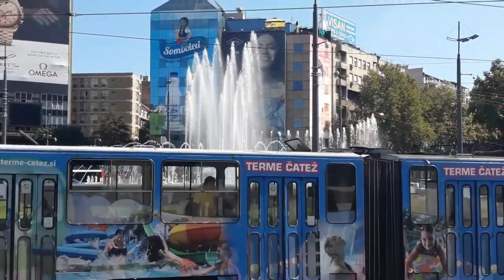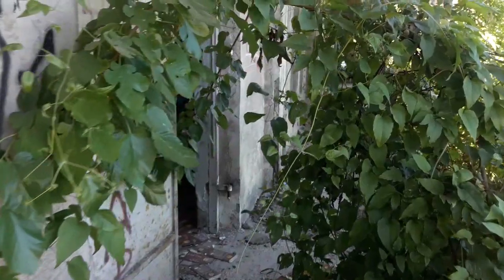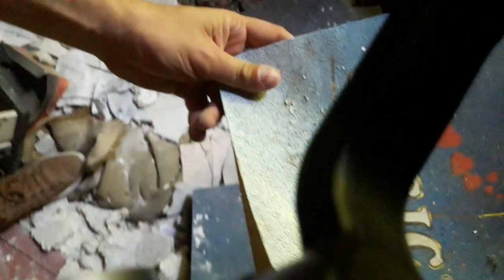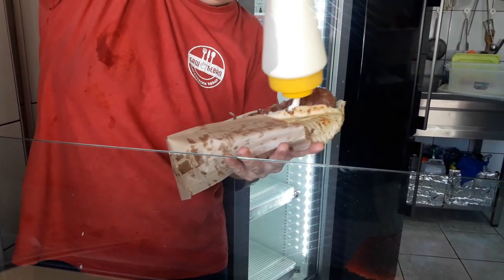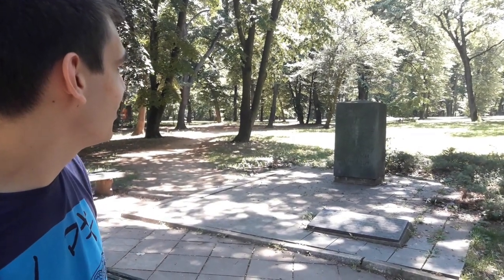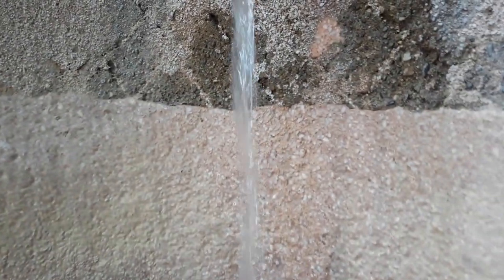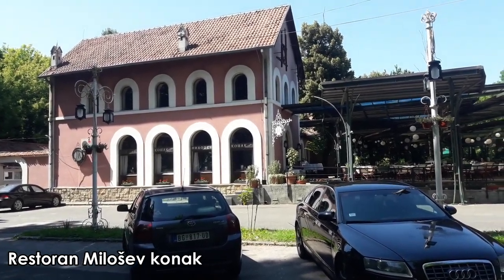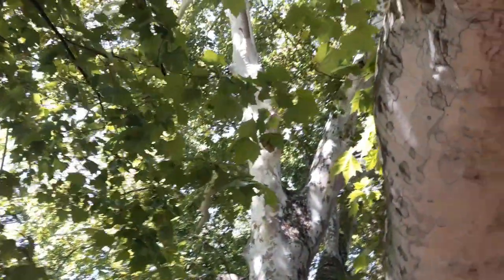🇷🇸 ABANDONED BELGRADE! | Honey RAKIJA, Šiš Ćevap & Belgrade's GREEN SIDE!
BELGRADE, SERBIA - Welcome back to Belgrade! In this video, I once again team up with Igor from @Belgrade_eats to film a video we originally planned pre-coronavirus! Many have the misconception of Belgrade that it’s all grey, imposing buildings and graffiti. Sure, those aspects exist, but the Serbian capital also has plenty of green spaces, as demonstrated in this video.

We have rakija, a common alcoholic drink in the Balkan region, Šiš ćevap, a common meaty dish in Serbia comprised of beef/pork, condiments and salad and a cross between ćevapi and a kebab! We do a mini urbex tour of some abandoned locations in Belgrade, such as an abandoned sugar refinery and houses, head to Topčider Park, a forest and park full of trees, wildlife, natural springs, abandoned mines, bunkers and more!

or @belgrade_eats on Instagram.

If you’re planning a trip to the Balkans or Serbia itself in 2020, you can find a whole playlist of videos on my channel. if you prefer to read, Blog posts have a combination of text, photography and extra video!

TIMESTAMPS
00:00 - Intro
00:45 - Beginning Montage
01:05 - Welcome back Igor
01:44 - Abandoned Sugar Refinery
03:24 - Who are VB Magic?
05:40 - Food time
07:28 - War monuments
09:13 - Dead body in a house?
10:22 - Natural Spring
11:15 - Second oldest train station
11:44 - Rickety bridge
12:34 - Rakija!
14:00 - 150 year old tree
14:36 - 200 year old chapel
16:05 - Rich area
17:22 - Thank you Patreons

“Cashmere” - Dylan Sitts

SUPPORT MY WEBSITE!

My website is all about the Tao of David, ie the journey of David. Who's David? Me! The clue's in the name! That's right, this videos and blog posts are not just about the destination. I travelled for 1000 days non-stop and sustain myself through various means as a Digital Nomad and Online Teacher with other projects in the pipeline. If you want a real and honest travel channel detailing the realities of life on the road without doing dumb sh*t for views or exploiting viewers with fake smiles, this is the one for you!

🔹Thank you to my Patrons Tim, Cynthie, Ian, Ken, Laura, Jessica, Stefan, Johnny, Momo, Dave, Tony, Alex, Randall, Finn & Judy for supporting me on my journey.

🔹What do I film with? (as of October 2019)

Samsung J7 Nero
Zhiyun Smooth 4 Gimbal
Wondershare Filmora9

😎Business e-mail - For Accommodation Reviews, Product Reviews, Sponsored Videos, Tour Company Reviews, Press Trips, Collaborations and more please contact me at - Personal emails will not be responded to - please DM me on Instagram if your query is not business-related.